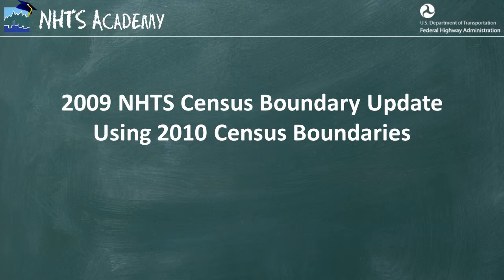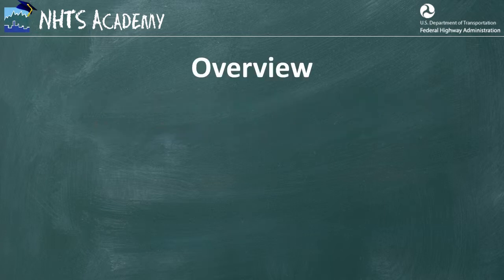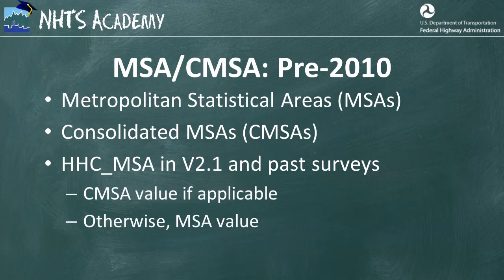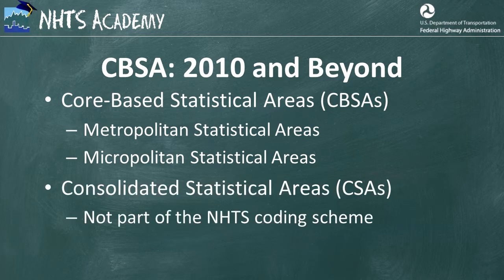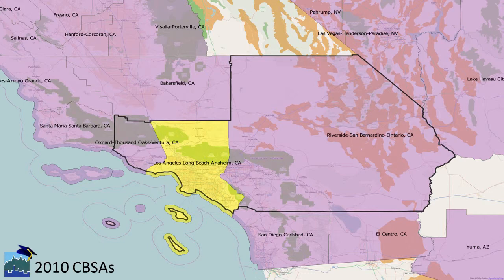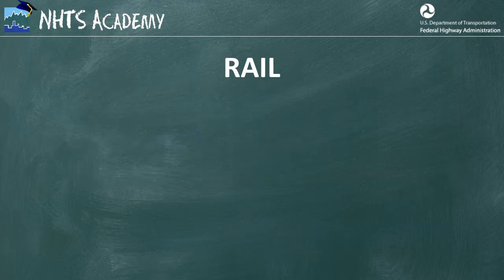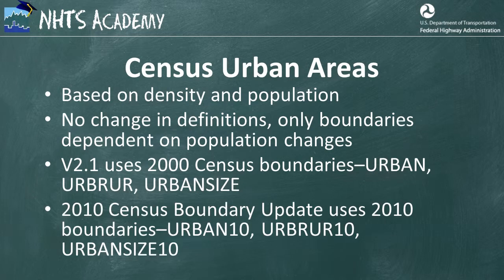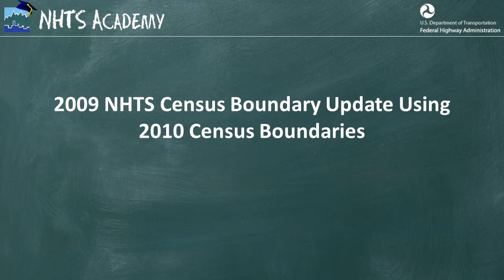2009 NHTS Census Boundary Update Using 2010 Census Boundaries